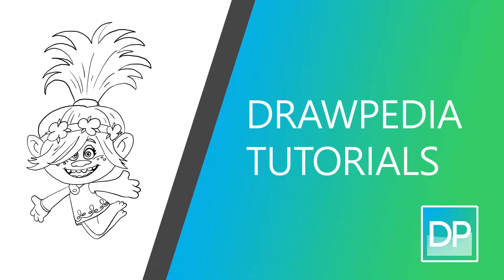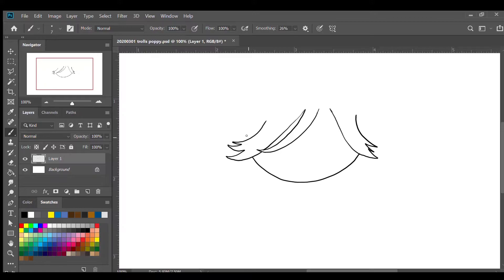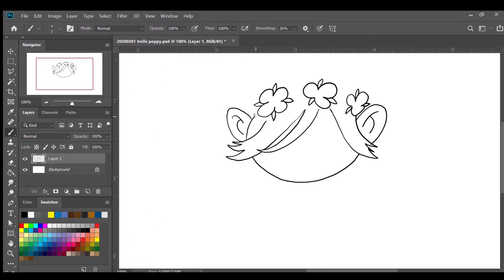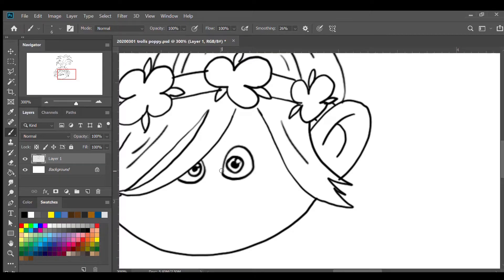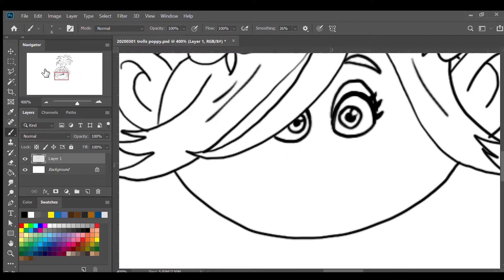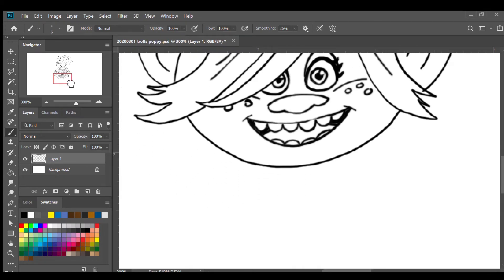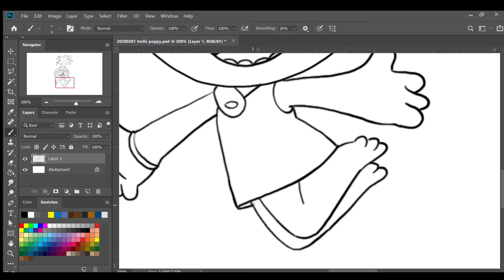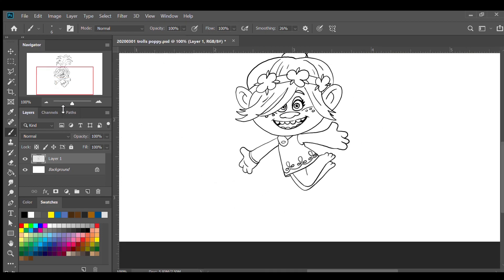[DRAWPEDIA] HOW TO DRAW POPPY from TROLLS - STEP BY STEP DRAWING TUTORIAL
Follow step by step easy tutorials to draw Poppy from Trolls.